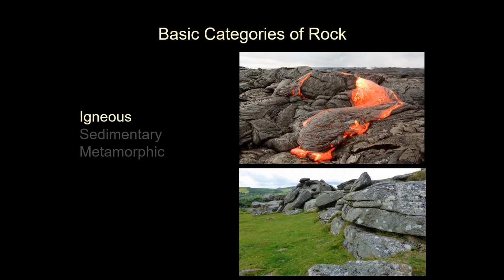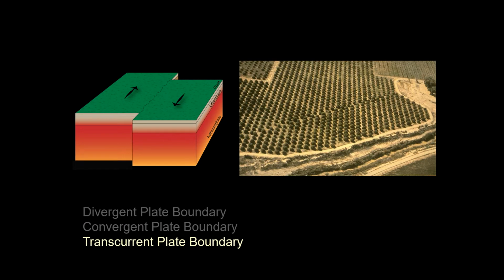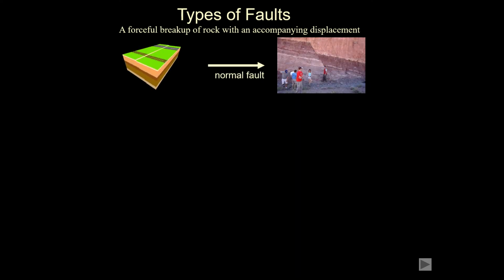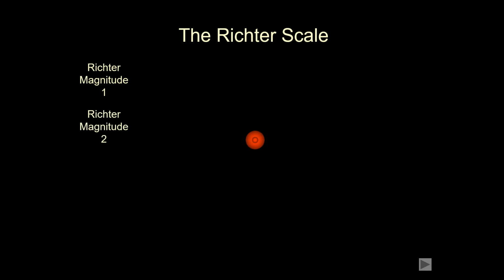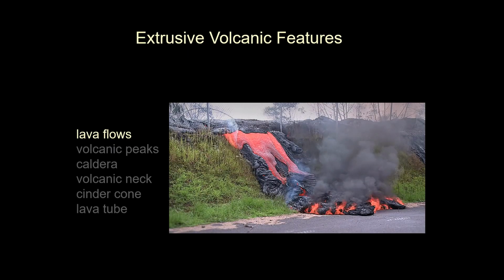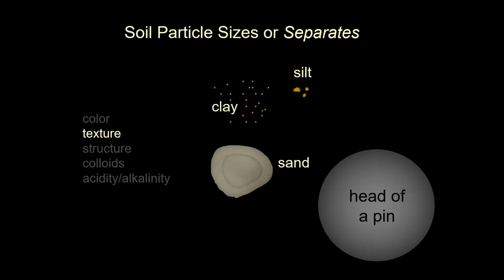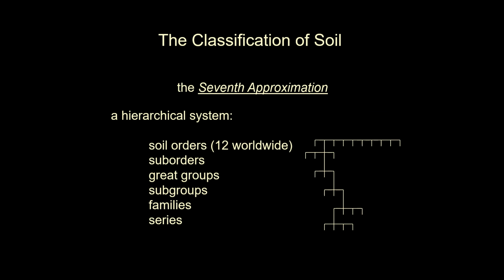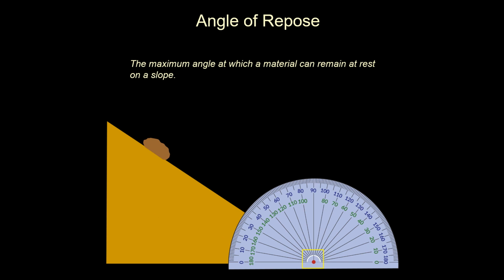Exam 3 Review Physical Geography